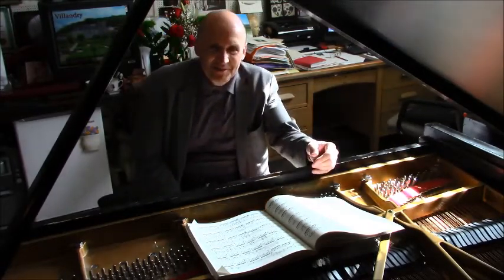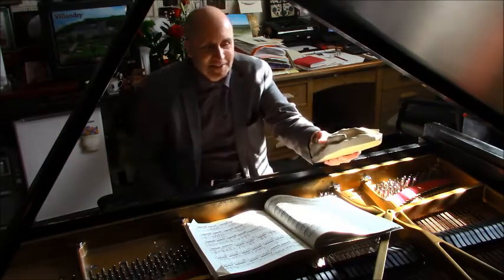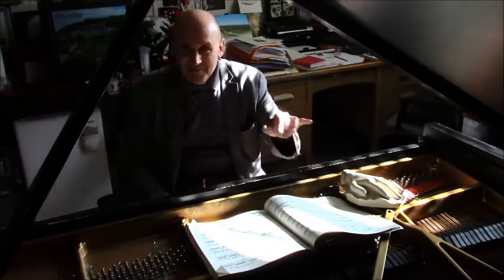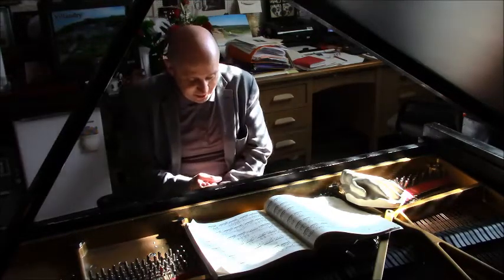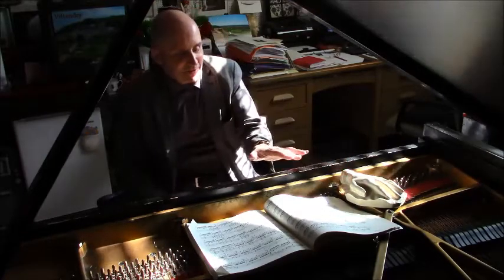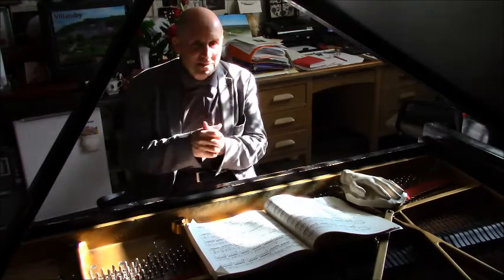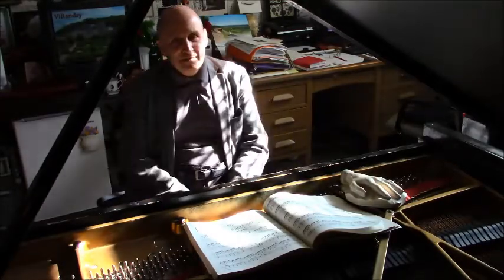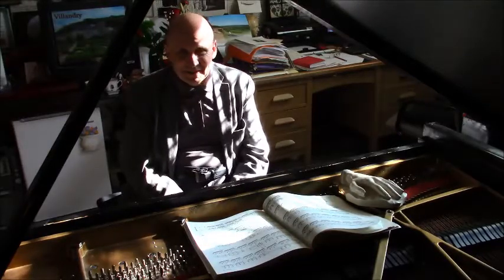Emilesson Chopin Etude in f minor